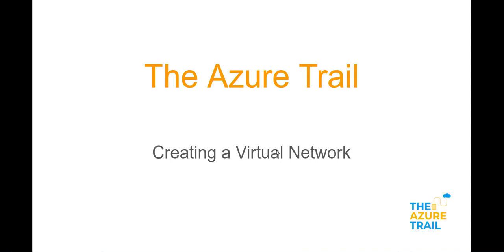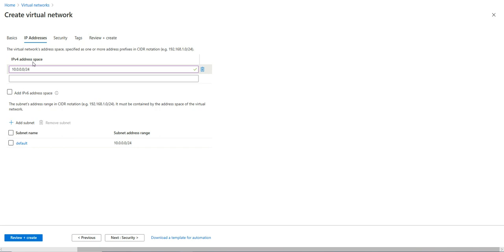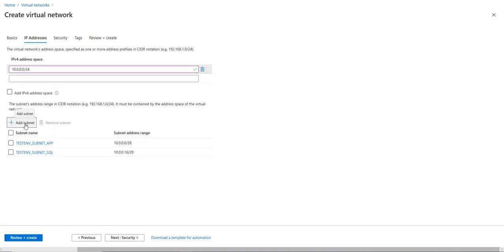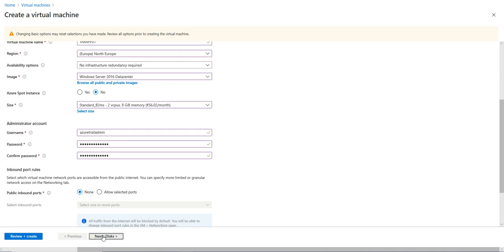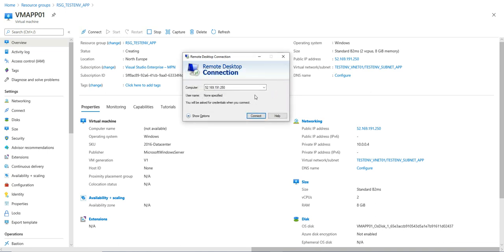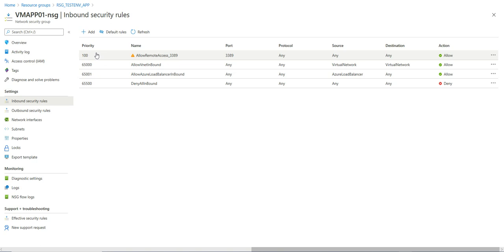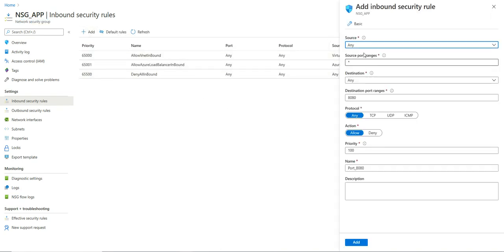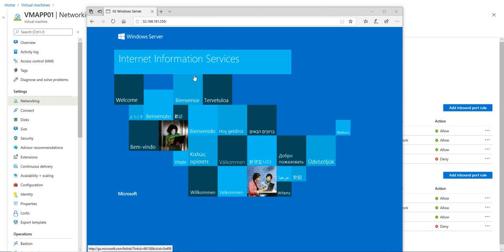Creating an Azure Virtual Network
Coming from a developer background it’s not unusual that involvement with network setup wouldn’t be something that you encounter regularly.

This short demo video is intended to give an overview of how to create an Azure Virtual network , subnets and apply an NSG to a subnet , so that when looking at creating some azure resources such as VM and scale sets you have a better understanding on what is being created.